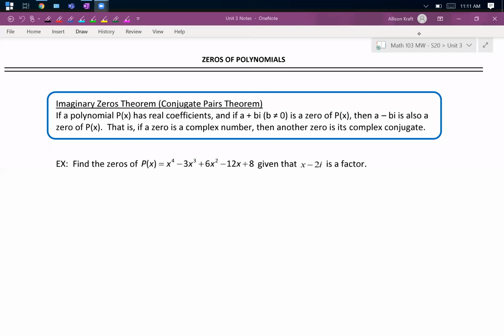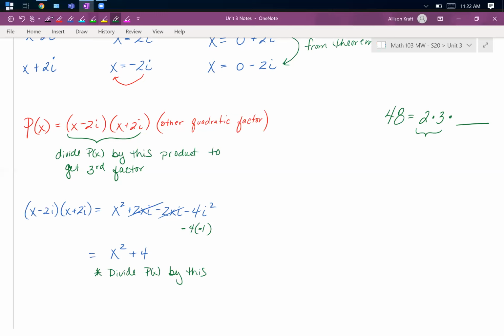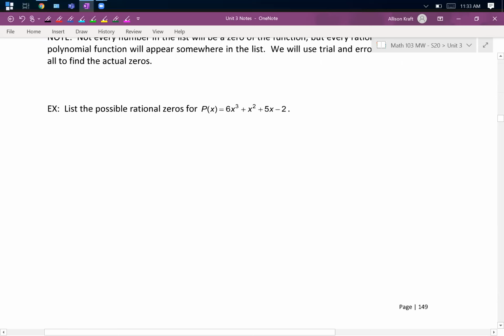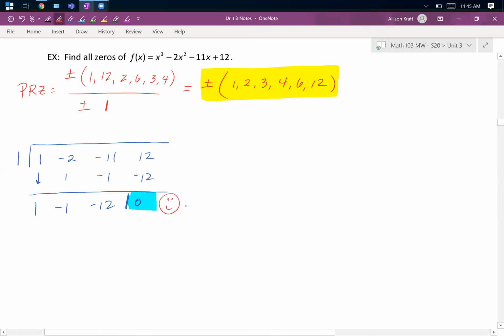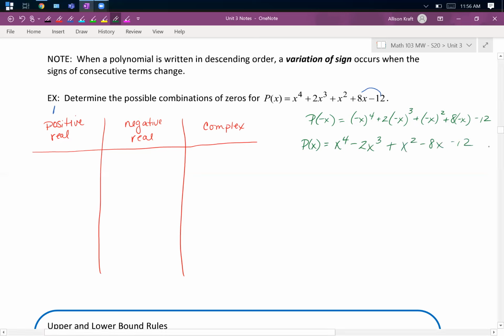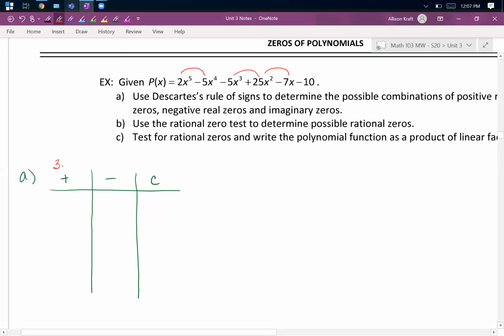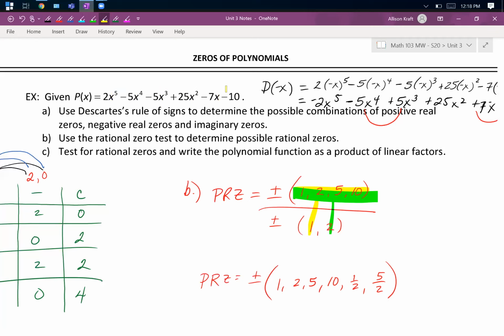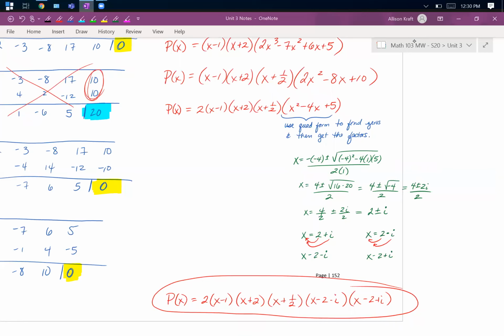Math 103 MW 3.25.20